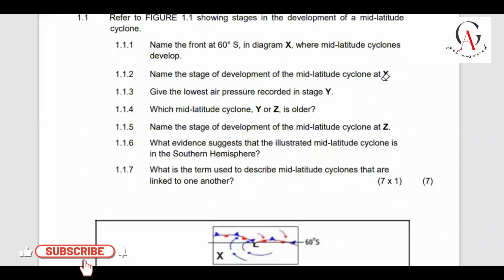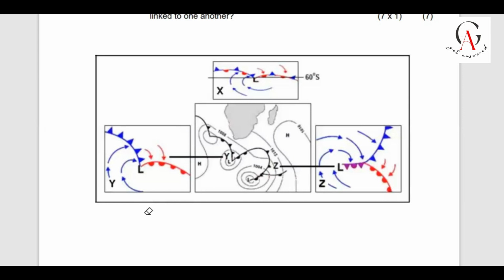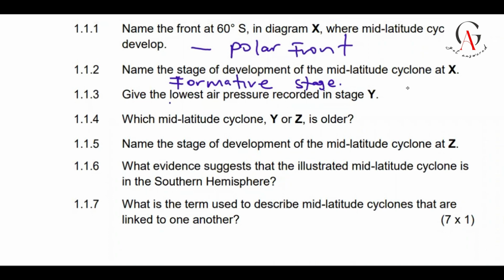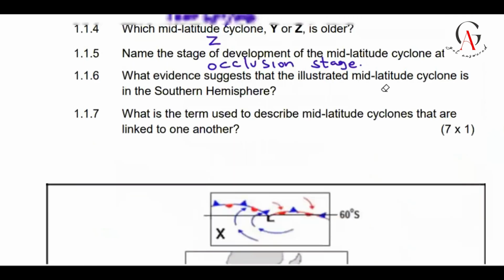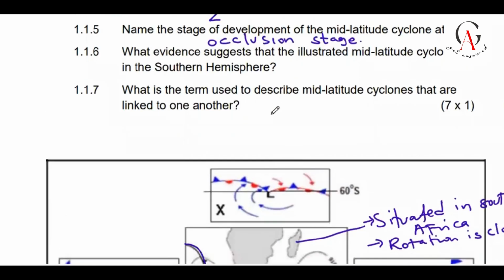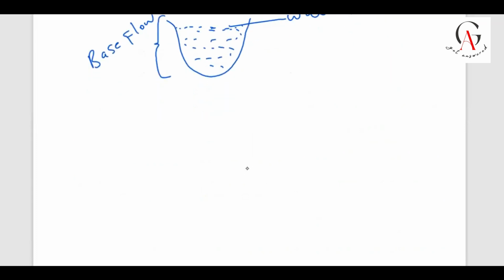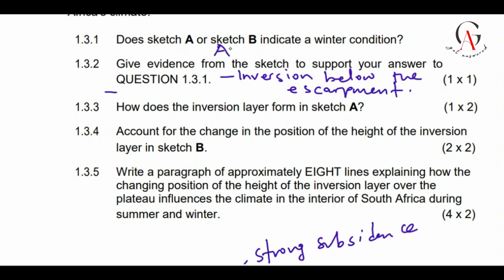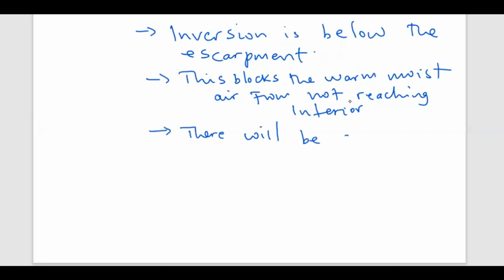Mid-latitude cyclone: GRADE 12 GEOGRAPHY (THUNDEREDUC)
Mid-latitudecyclone: GRADE 12 GEOGRAPHY (THUNDEREDUC)